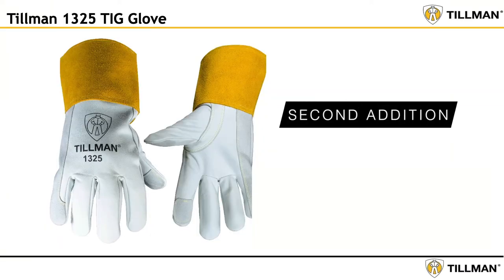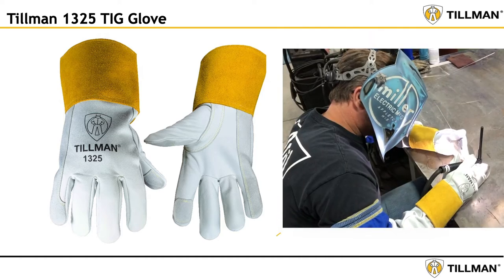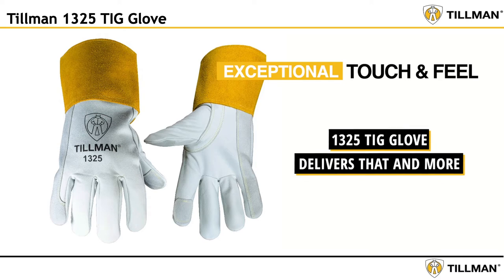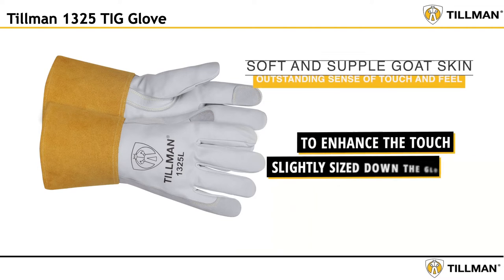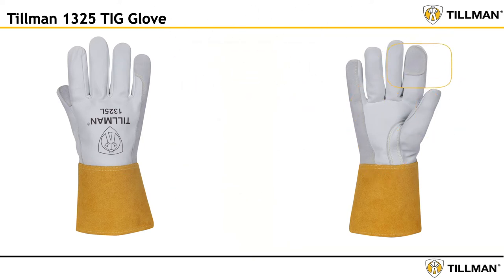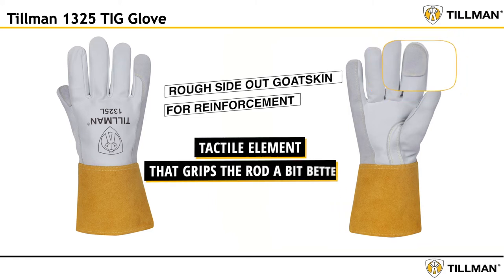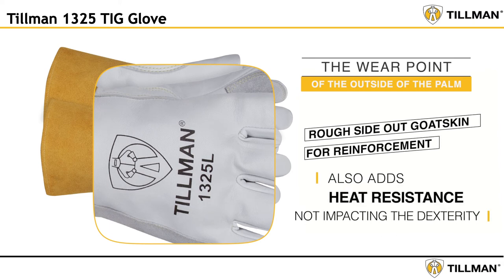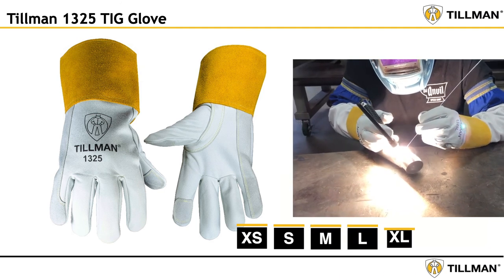Tillman 1325 TIG Welding Gloves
Introducing the Tillman 1325 Premium Goatskin TIG gloves with reinforced thumb and fingertip and rough side out Goatskin for added heat resistance.